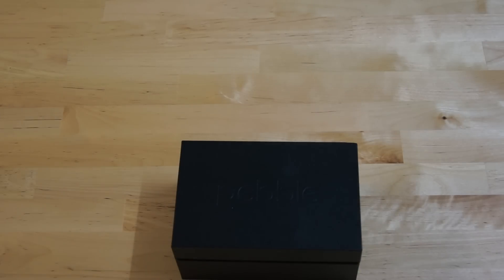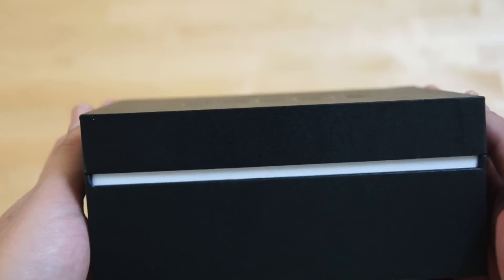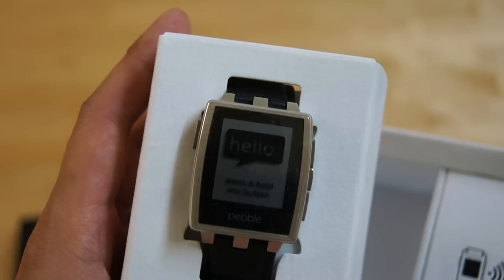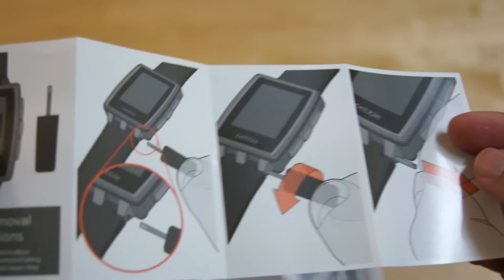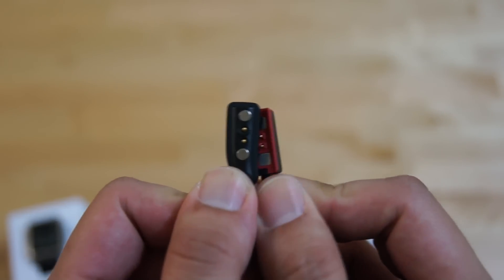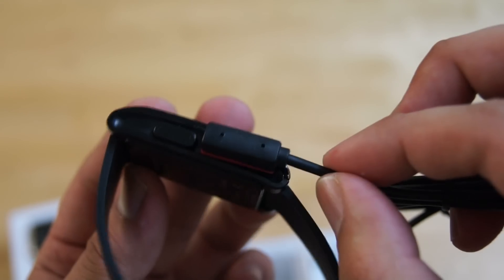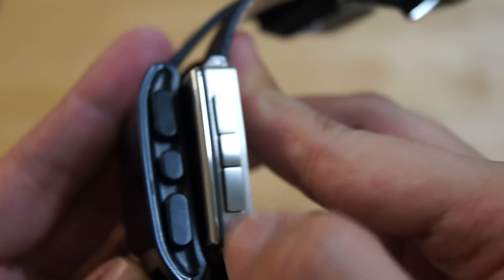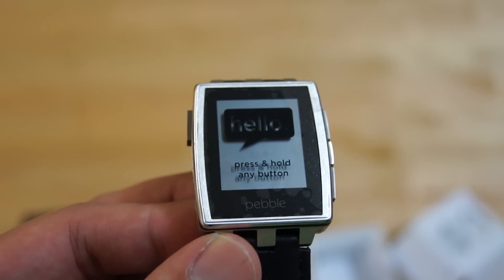Unboxed: Pebble Steel Smart Watch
Our Pebble Steel Smart Watch has finally arrived and we've just unboxed it. See how it compares with the previous Pebble Smart Watch.